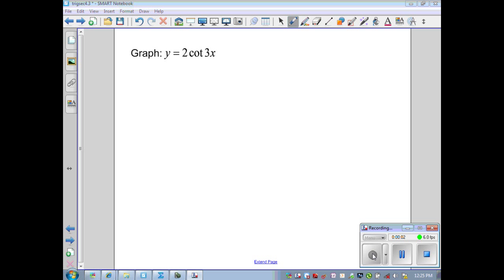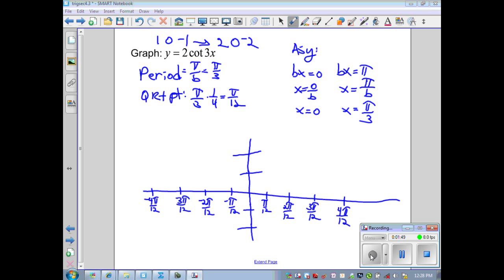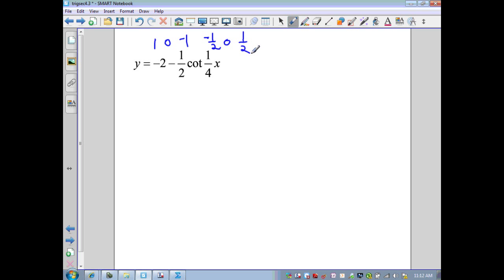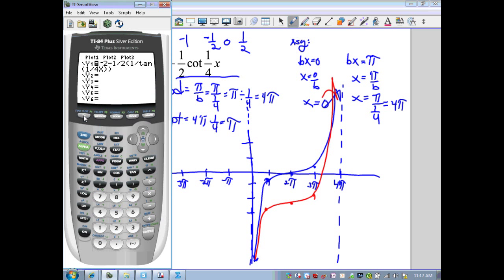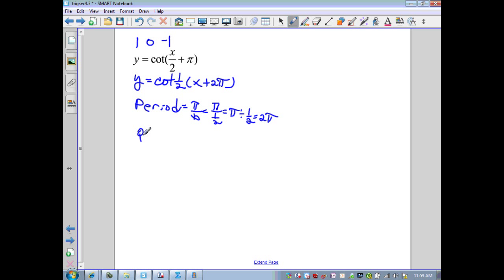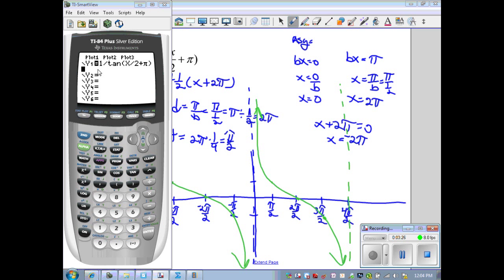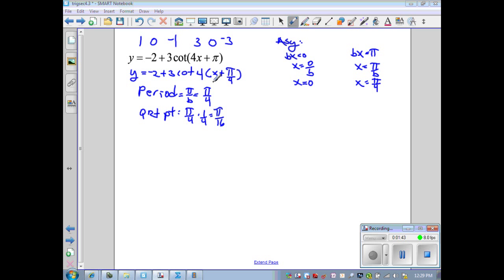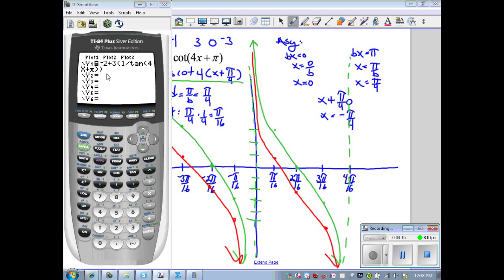sec4 3 part 3 graphing the cot function